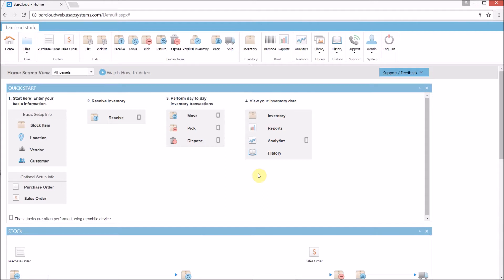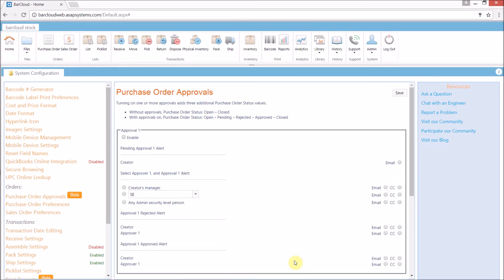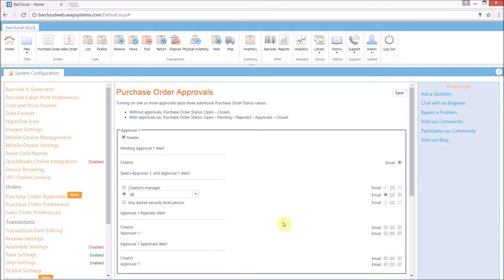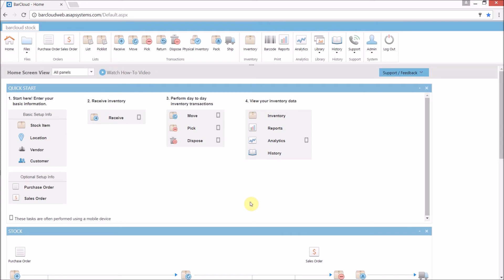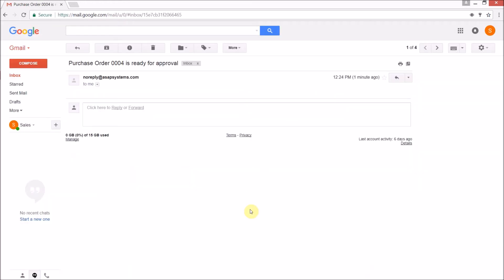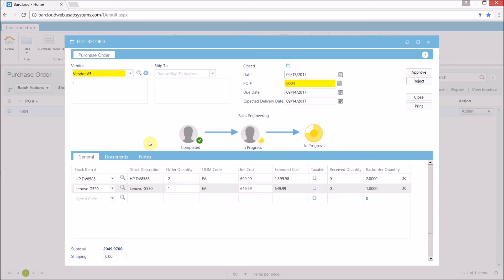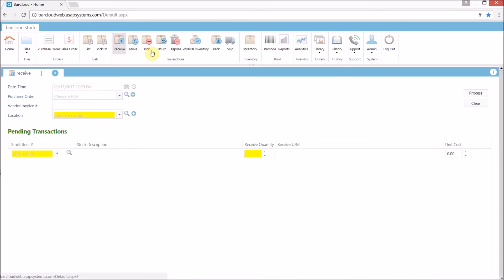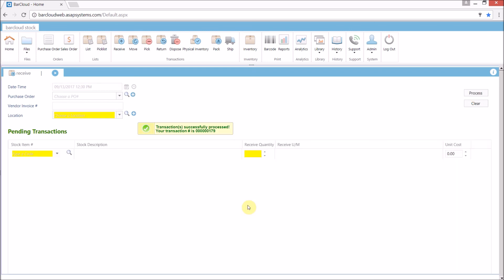Purchase Order Approval | Inventory System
A video tutorial of the Online 𝗜𝗻𝘃𝗲𝗻𝘁𝗼𝗿𝘆 𝗦𝘆𝘀𝘁𝗲𝗺 | h purchase order approval process allowing admins to track inventory system purchase order requests submitted by users.

The purchase order approval feature of the BarCloud inventory system allows up to two administrators to accept or reject orders entered by users. The graphical user interface shows the status at each step for better tracking. Alerts are automatically sent to the appropriate people when it’s their turn to take action. Once final approval is achieved then inventory can be received and tracked in the system.

About BarCloud Inventory System

Cloud hosted SaaS, and enabled by barcodes and mobile devices to empower employees to perform warehouse inventory tasks in the palm of their hand. Gain accuracy, efficiency, auditability, and above all else... correct and real time inventory levels.

About BarCloud

We work to solve the biggest problem in Online 𝗜𝗻𝘃𝗲𝗻𝘁𝗼𝗿𝘆 𝗦𝘆𝘀𝘁𝗲𝗺 and online 𝗔𝘀𝘀𝗲𝘁 𝗧𝗿𝗮𝗰𝗸𝗶𝗻𝗴 𝗦𝗼𝗹𝘂𝘁𝗶𝗼𝗻 : Everyone does it differently. Through many years of experience working on a vast range of customer requirements, we have developed unmatched expertise in catering solutions to fit almost any budget, technical, and user requirement. Our configurable and scalable barcode based tracking systems are designed to provide maximum value today, tomorrow, and into the future. Offices Based in the United States.